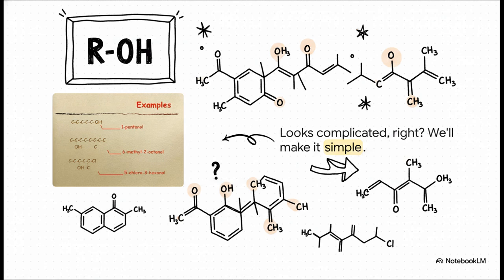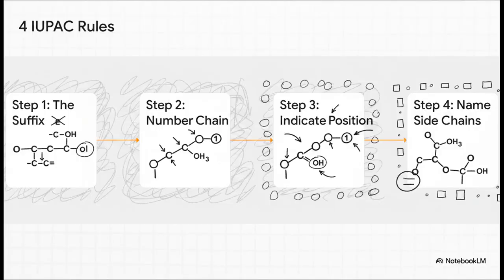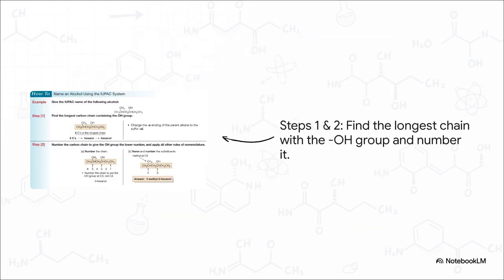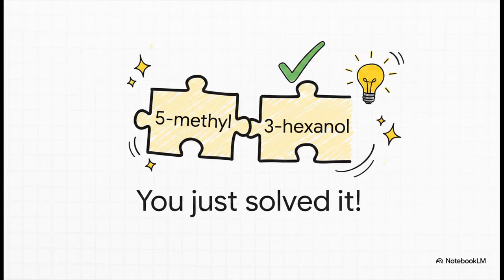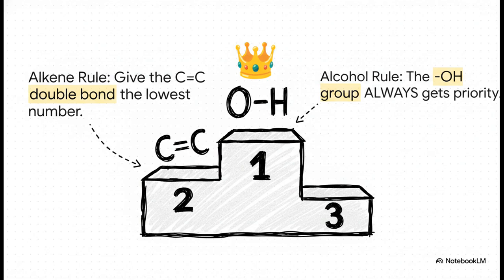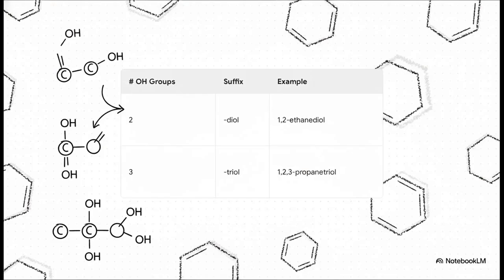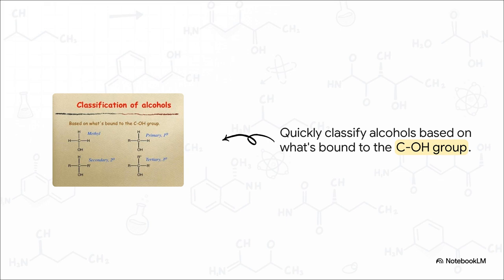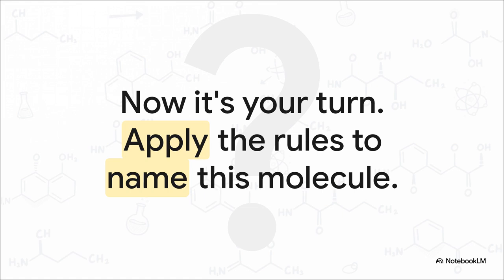Synthesis and Reactions of Alcohols & Phenols | General Organic Chemistry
Dive deep into the fundamentals of organic chemistry with this comprehensive guide to **Alcohols and Phenols**. This video covers everything from basic **IUPAC nomenclature** to advanced **synthesis and reaction mechanisms** used in industrial and laboratory settings.

In this lesson, we explore:
*   **Alcohol Structure & Classification:** Learn the differences between **primary (1°), secondary (2°), and tertiary (3°)** alcohols based on the carbon atom bound to the -OH group.
*   **Nomenclature:** Master the step-by-step process of naming alcohols using the **IUPAC system**, including priority over alkenes and naming polyhydric alcohols like **1,2-ethanediol (antifreeze)** and **1,2,3-propanetriol (glycerol)**.
*   **Physical Properties:** Understand why alcohols are polar and how **hydrogen bonding** affects their **solubility and boiling points** compared to non-polar hydrocarbons.
*   **Methods of Preparation:** We detail over seven ways to synthesize alcohols, including the **hydration of alkenes**, **halide exchange**, and the use of **Grignard reagents** with formaldehyde, aldehydes, and ketones to produce different classes of alcohols.
*   **Key Reactions:**
    *   **Oxidation:** How to use **PCC** to stop oxidation at the aldehyde stage and why **3° alcohols do not oxidize**.
    *   **The Lucas Test:** Identifying alcohol types using **ZnCl₂ in concentrated HCl** through the SN1 reaction mechanism.
    *   **Dehydration & Esterification:** Converting alcohols back into alkenes or into sweet-smelling **esters**.
*   **Phenols:** An introduction to "alcohol-like" compounds where the hydroxyl group is bound directly to a **benzene ring**.

Whether you are studying for **General Chemistry II** or preparing for advanced organic synthesis, this video provides the essential details needed to master these functional groups.

**Timestamps:**
0:00 - Introduction to Alcohols, Phenols, & Ethers
1:30 - IUPAC Nomenclature Rules & Examples
3:45 - Classification of Alcohols (1°, 2°, 3°)
5:15 - Physical Properties: Solubility & Boiling Points
7:00 - Synthesis of Alcohols (Grignard Reagents & Reduction)
10:30 - Oxidation Reactions (PCC vs. Chromic Acid)
12:45 - The Lucas Test & SN1 Mechanisms
14:20 - Introduction to Phenols

**Resources:**
This lecture is based on materials from **Dr. J. Izunobi’s General Chemistry II** course at the **University of Lagos**.